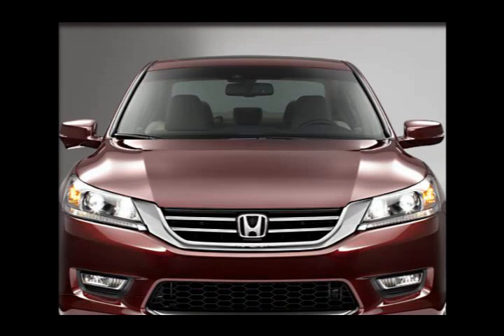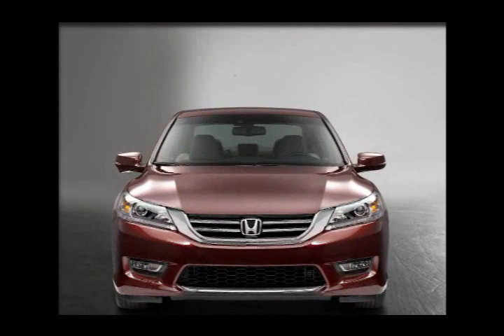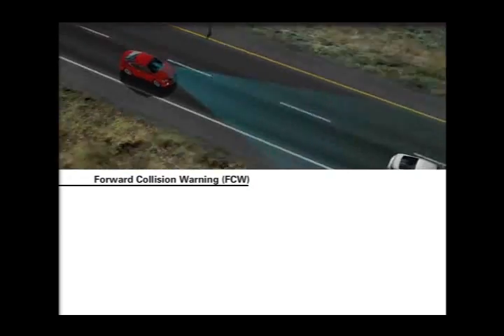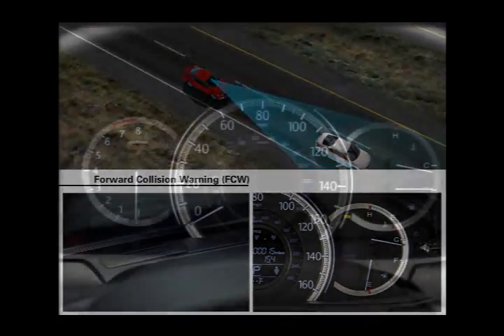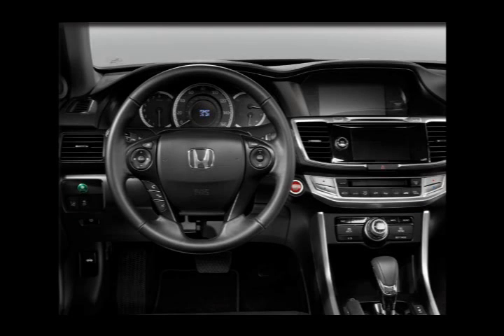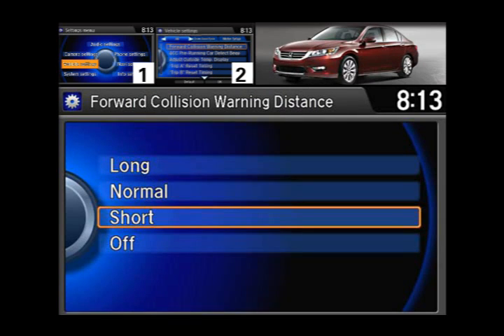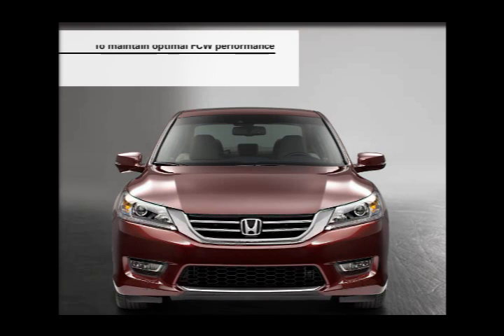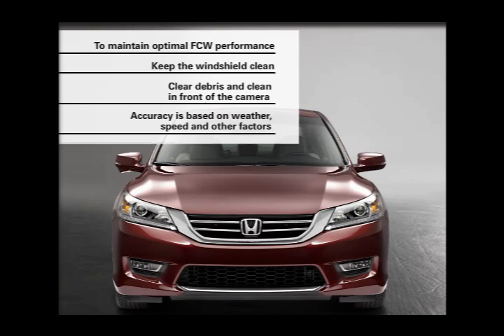Forward Collision Warning (FCW)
When the 2013 Accord is travelling faster than 20 kilometres per hour, Forward Collision Warning is designed to alert the driver with a series of beeps if a possible collision with a vehicles ahead is detected. Using a camera mounted between the rearview mirror and the windshield, FCW is able to detect whether or not a frontal collision is likely. This video instructs Accord owners on how to adjust the settings for or disable FCW.